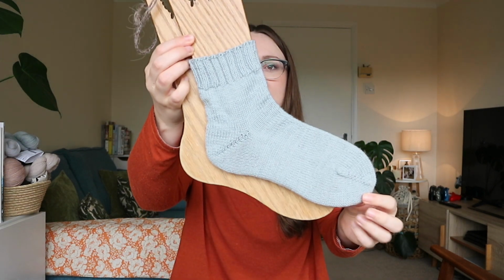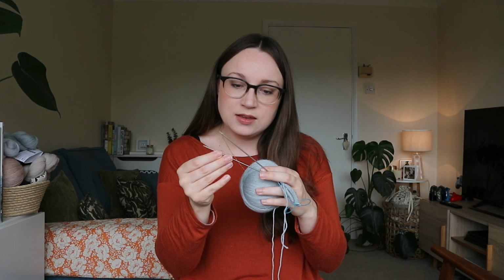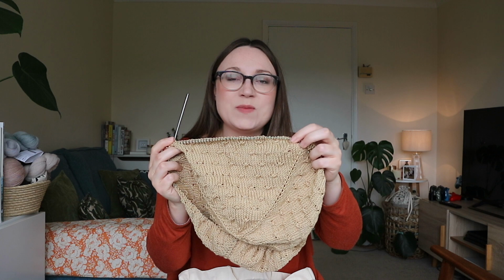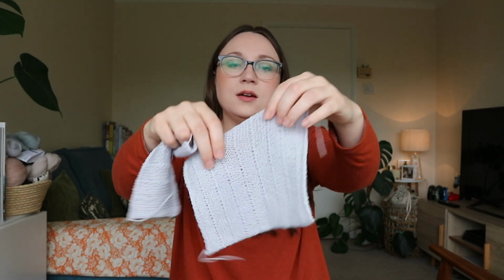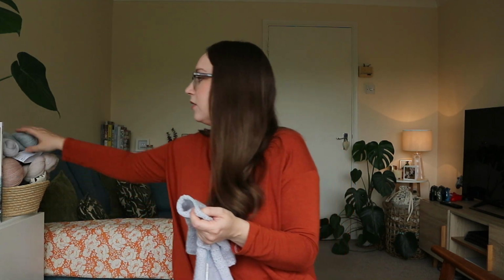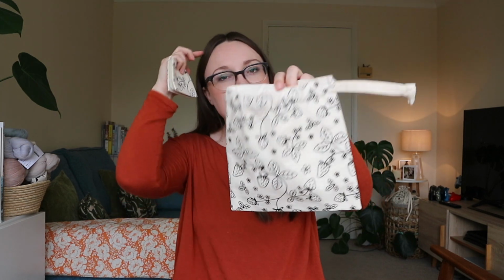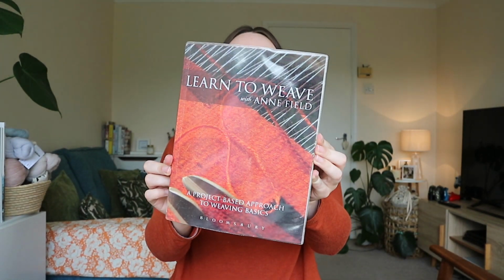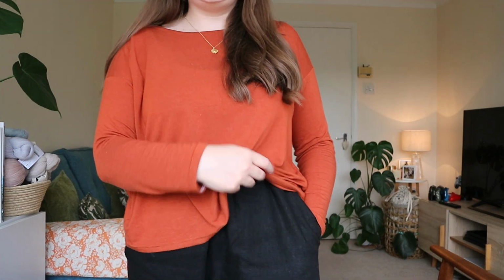Alex Collins | Episode 28 - A Knitting and Sewing Podcast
Welcome to episode twenty eight of my sewing and knitting podcast! Join me as I chat about the projects I've been working on this month.

If you're interested to learn more about any of the pieces I shared in this episode you can find all the details

or sign up to get the show notes straight to your inbox each time I post a new video

Thanks again for watching. Until next time,
Alex x